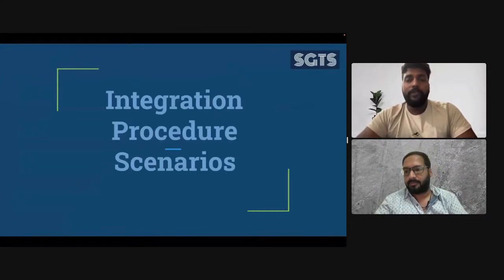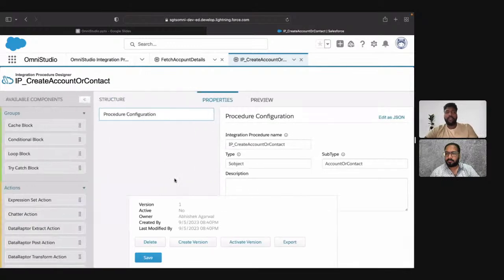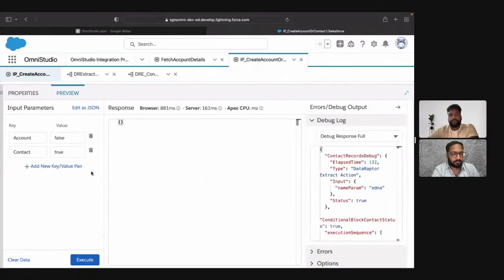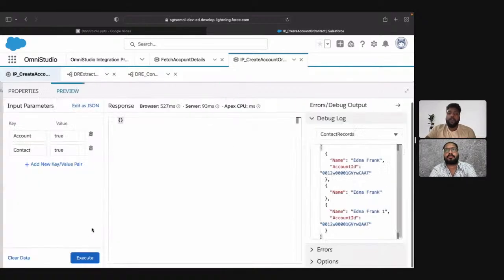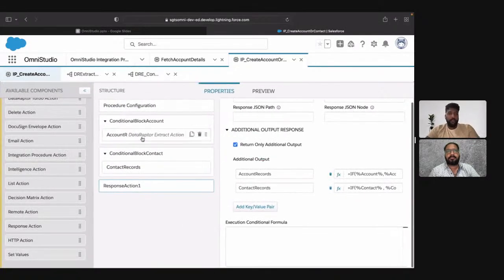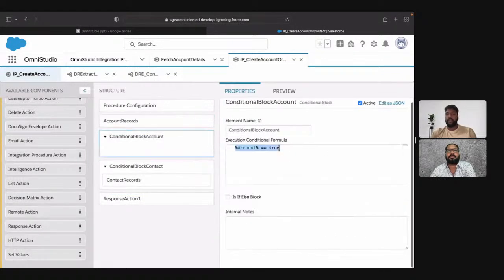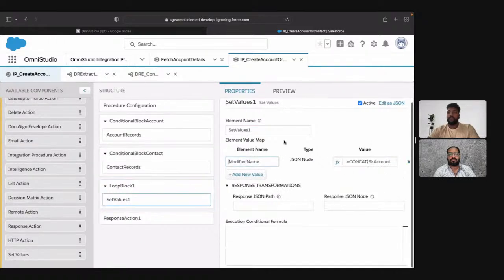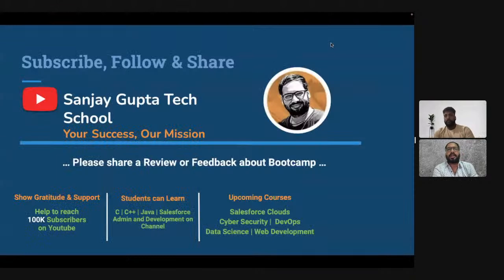Day 9 | Learn Salesforce OmniStudio with Sanjay Gupta & Abhishek Agarwal | Sanjay Gupta Tech School